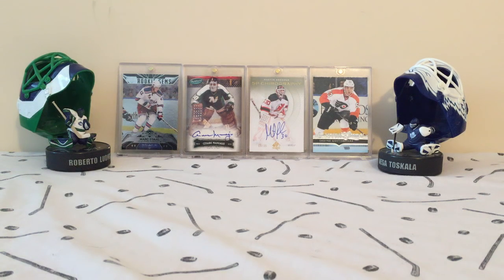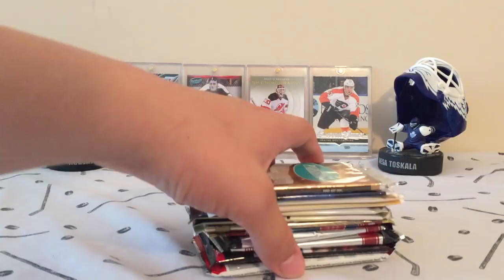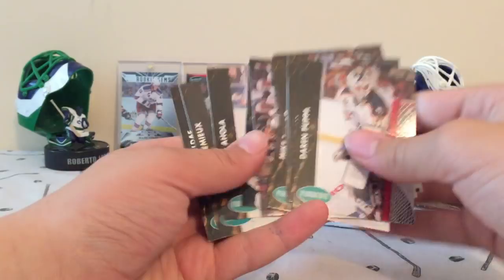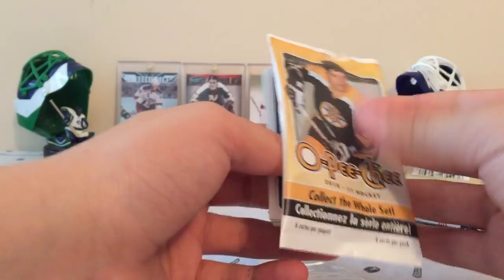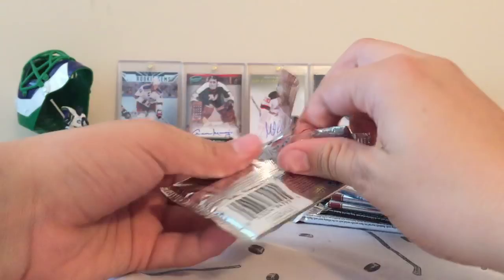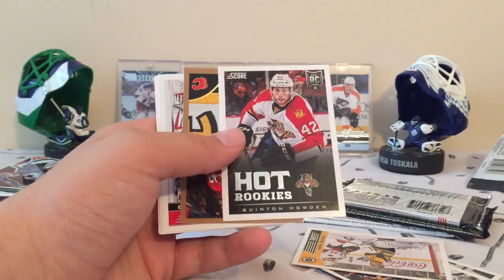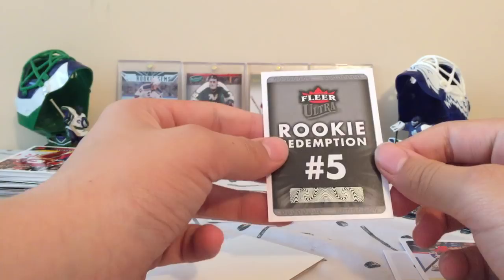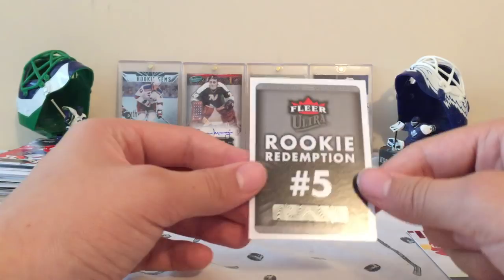300+ Packs Of Summer Break #13 Recap And #14!!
sorry about this guys I unfortinatly lost the footage for 13 and I know I called it 14 in the video but I meant 13. Sorry!